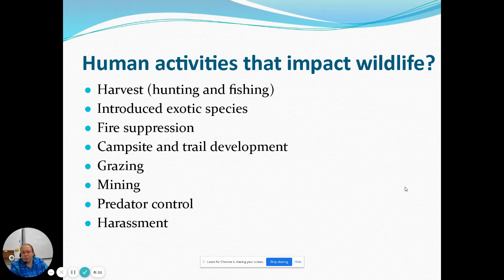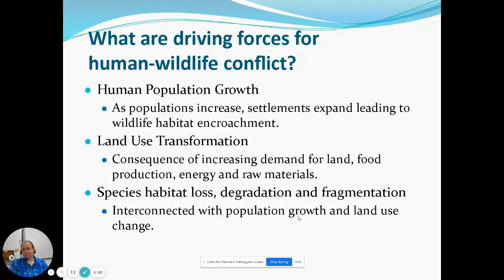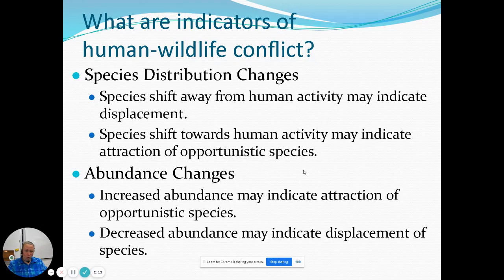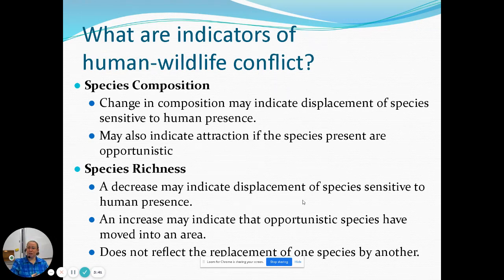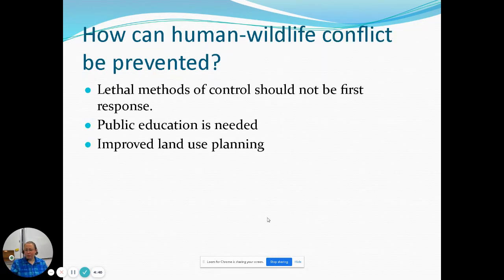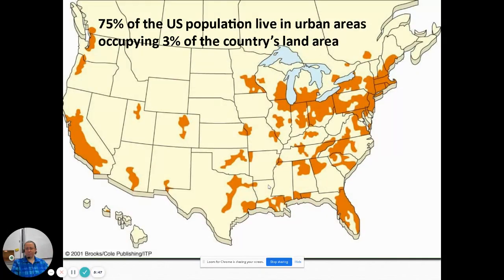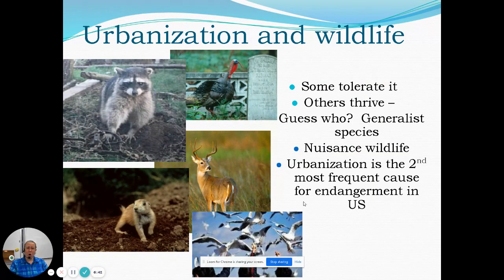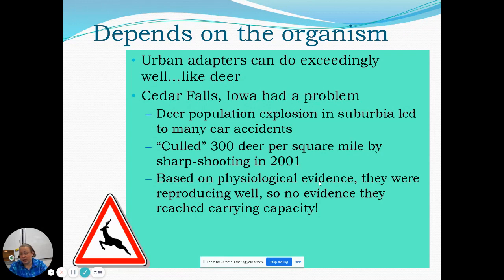Urban Management part 1